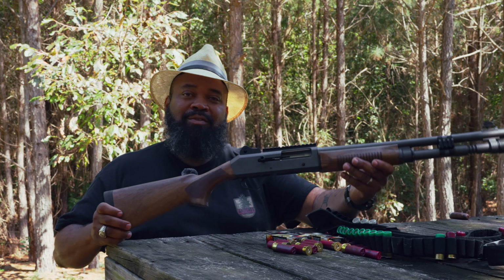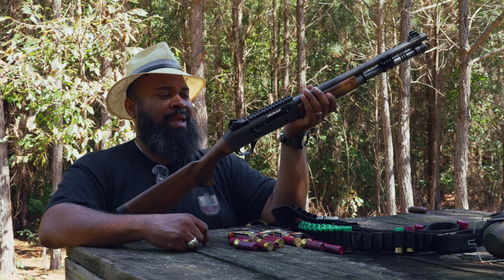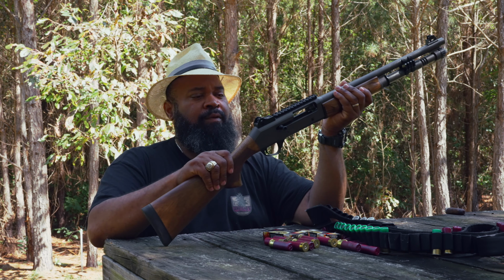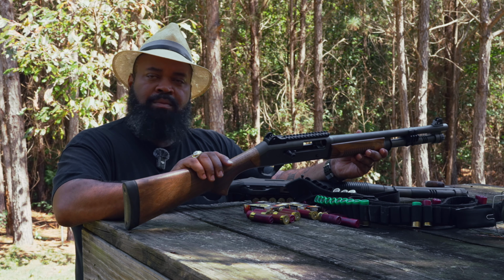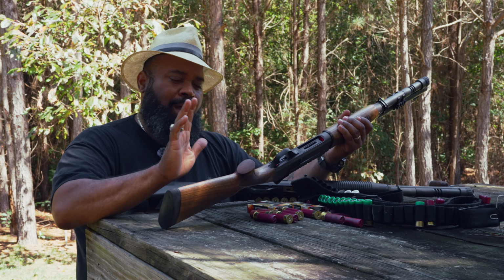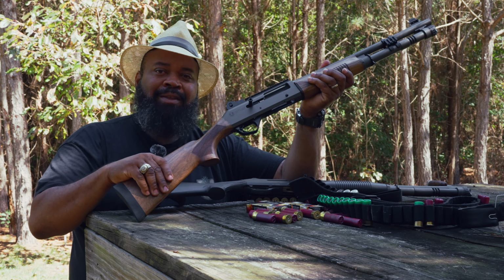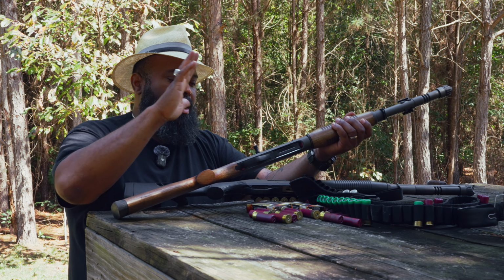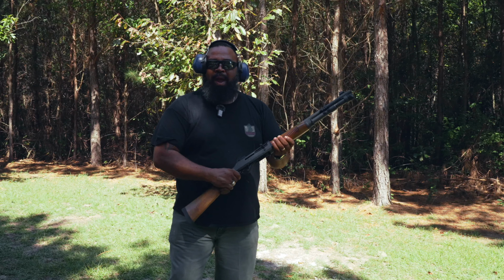Panzer Arms M4 Failure out the box.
This shotgun looks GREAT, but it performed poorly out of the box.